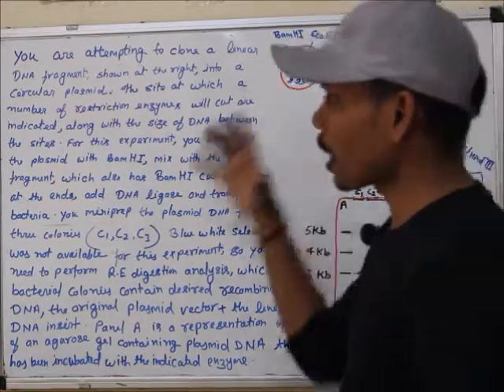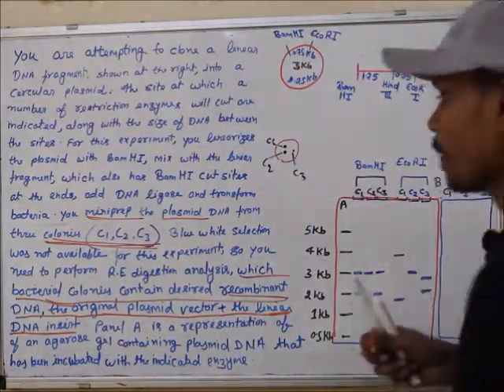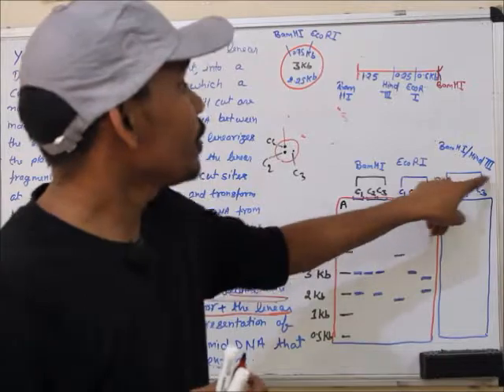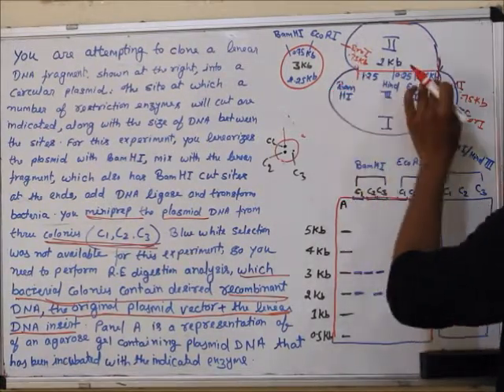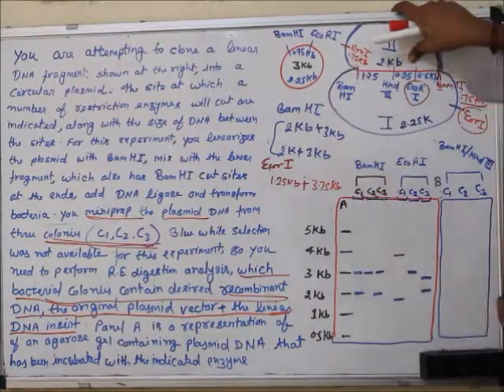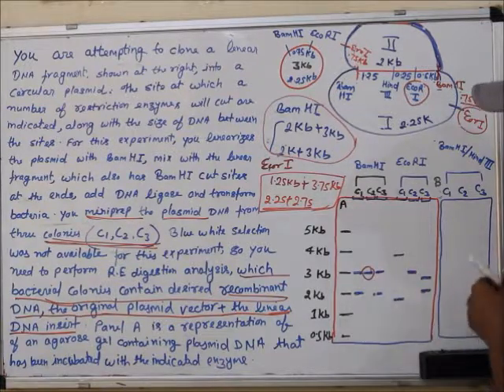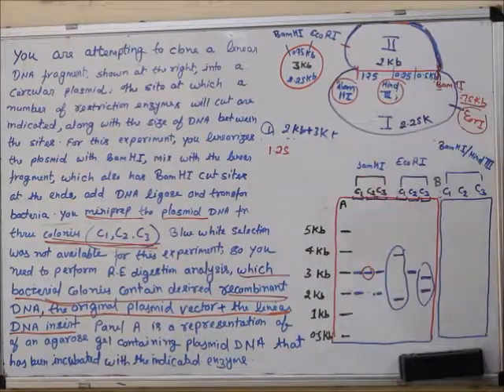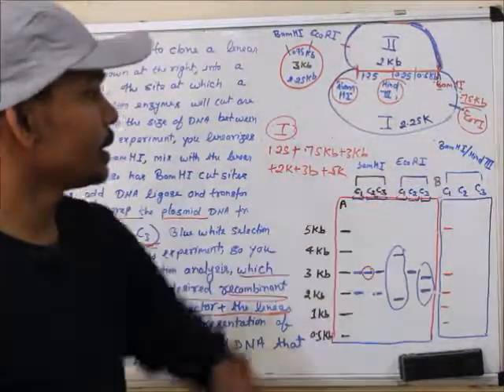Experimental Question and its Solution on Transformation, Restriction Digestion and Mapping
Experimental Question and its Solution on Transformation, Restriction digestion and Restriction Mapping